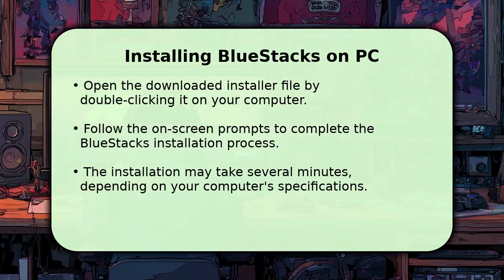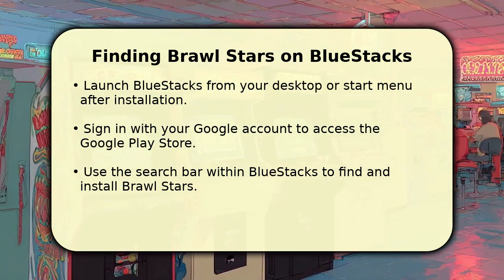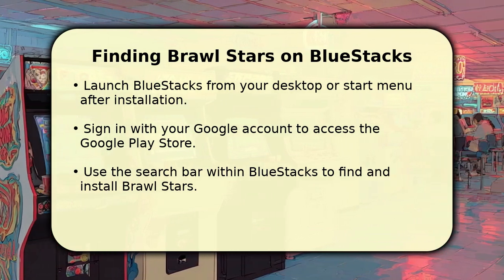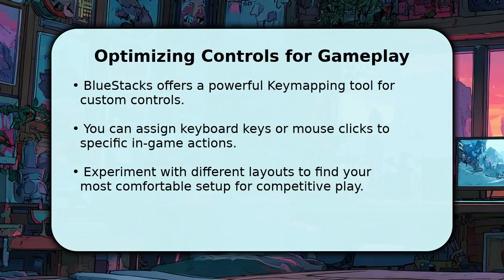How to Play Brawl Stars on PC Bluestacks 2025 - Easy Guide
▸ :^) Want to know how to play Brawl Stars on PC using Bluestacks in 2025? This easy-to-follow guide will walk you through every step, ensuring you can enjoy your favorite mobile brawler on a bigger screen with better controls. Learn how to download and install Bluestacks, configure settings for optimal performance, and get Brawl Stars up and running seamlessly on your computer. Whether you're a seasoned player or new to emulators, this tutorial provides all the tips and tricks you need for a smooth gaming experience. Don't miss out on the ultimate Brawl Stars PC experience!